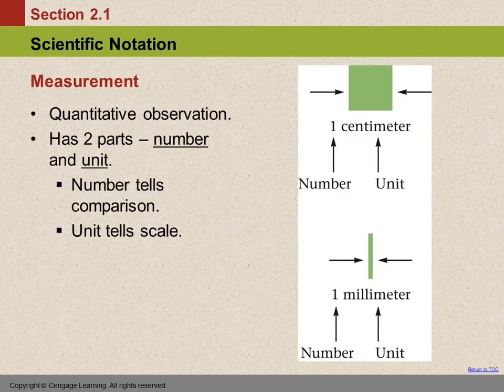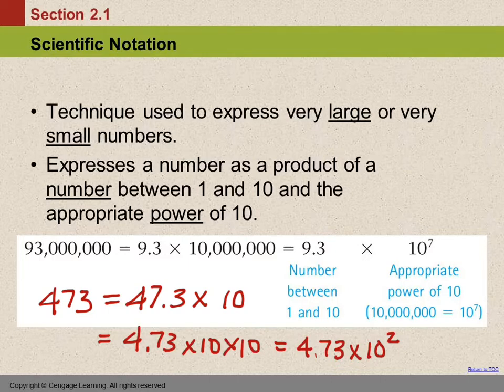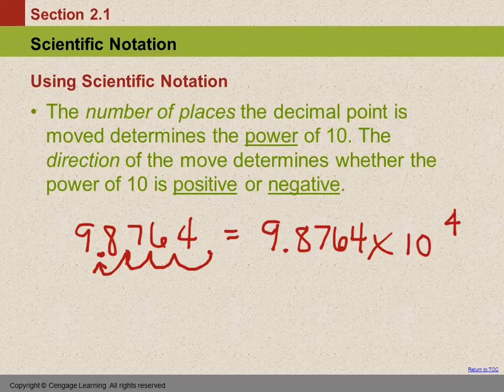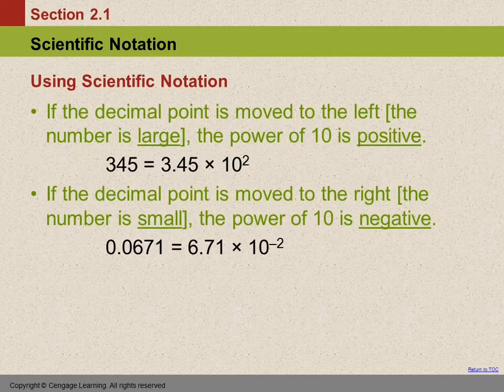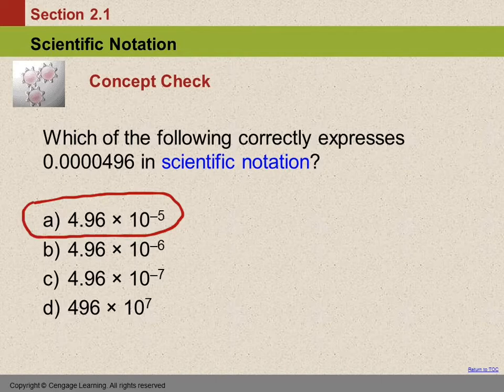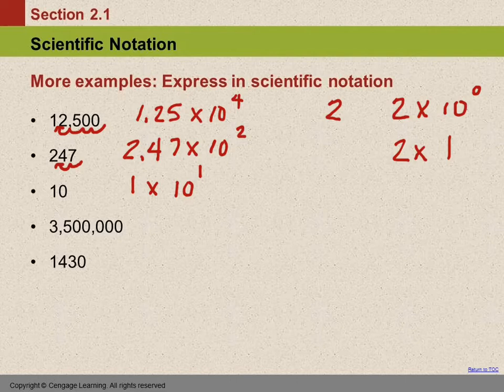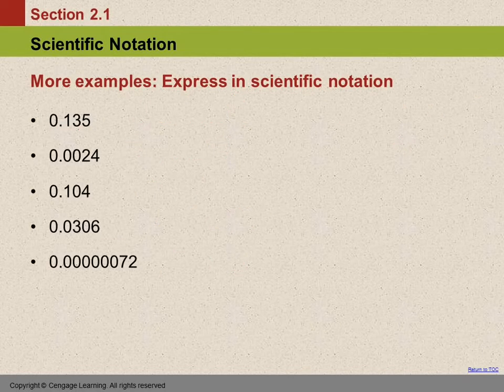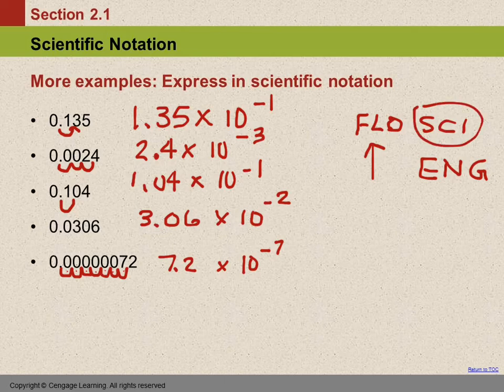10 2.1 Scientific Notation